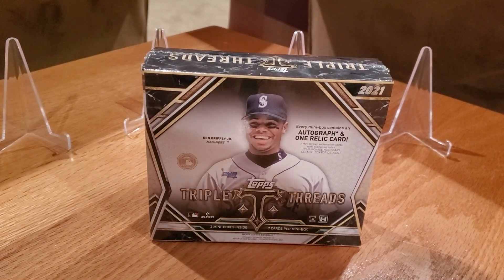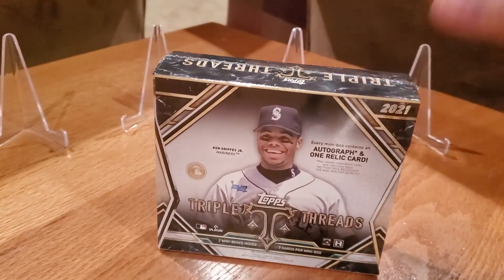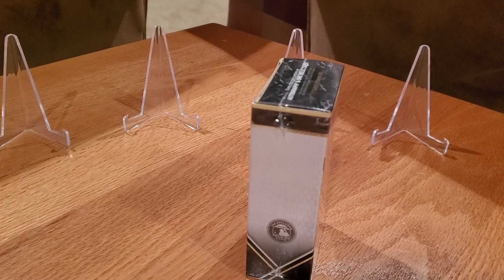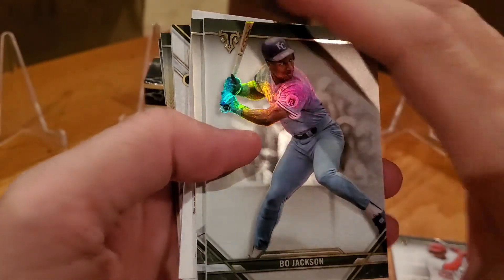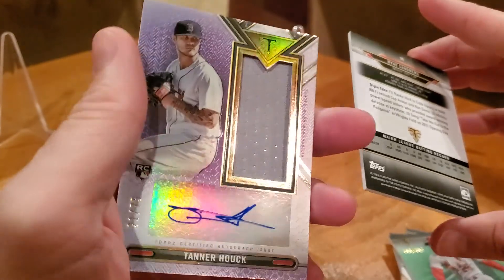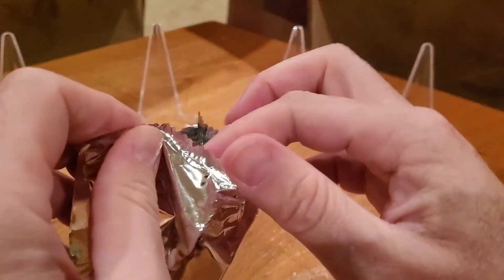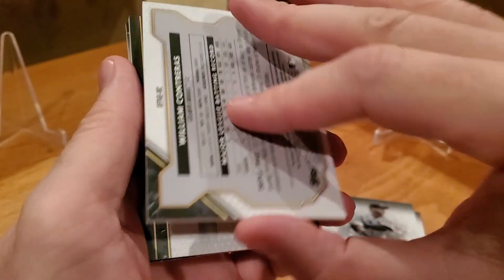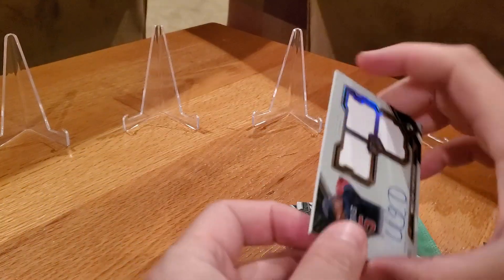TOPPS 2021 Triple Threads Opening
Thanks Topps XP